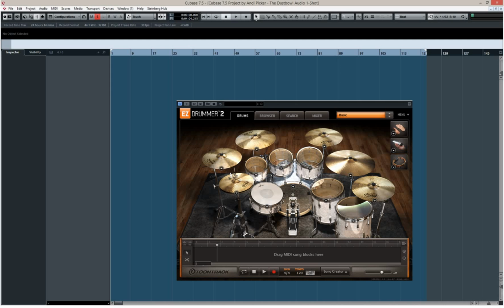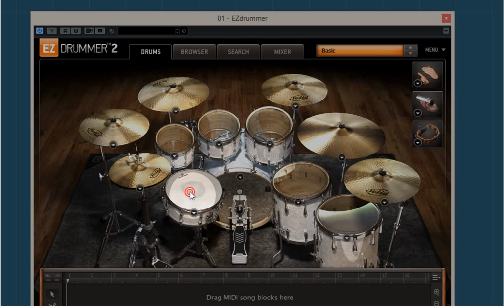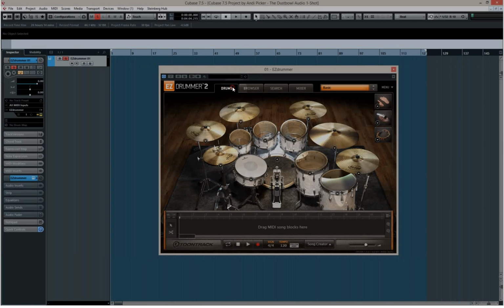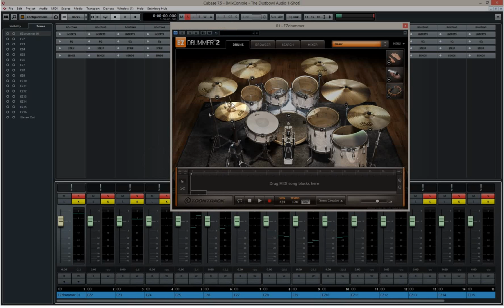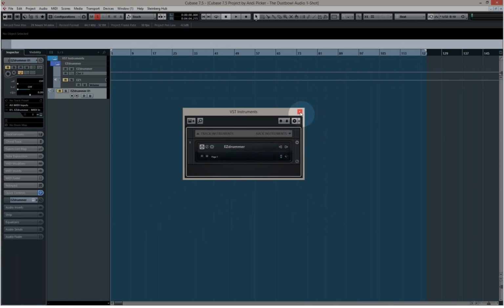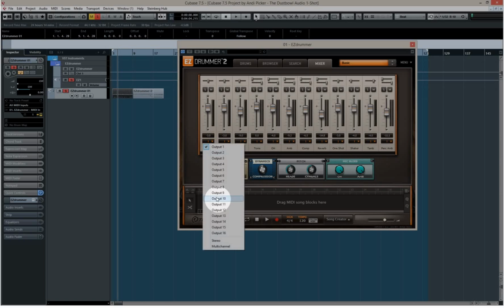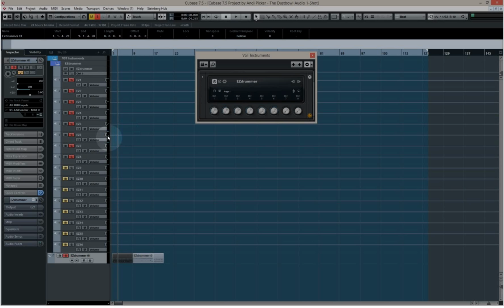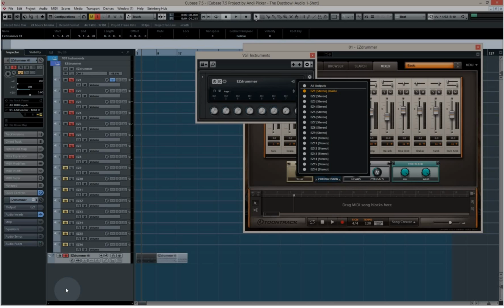1-Shot: EZd2 multi-channel outs in Cubase 7.5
1-Shot video: How to get multi-channel outputs from EZdrummer in Cubase 7.

and register to be notified of new material and exclusive content.